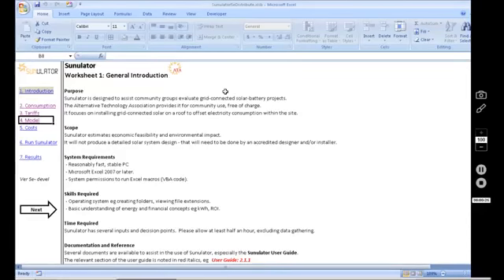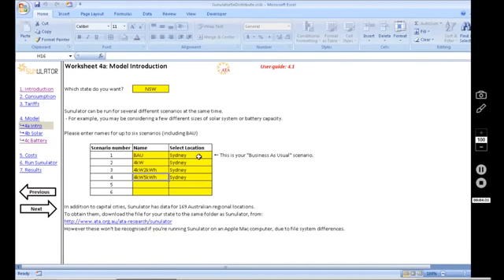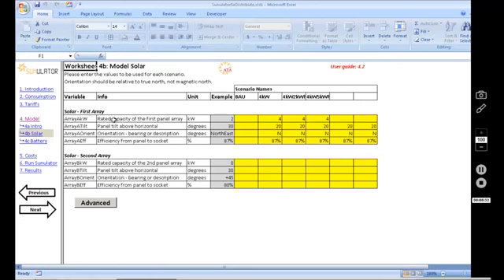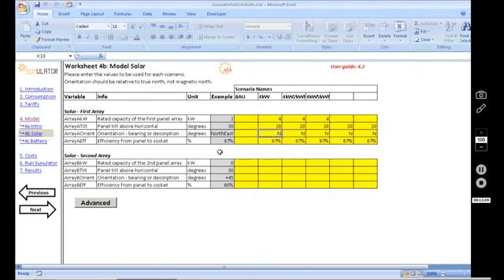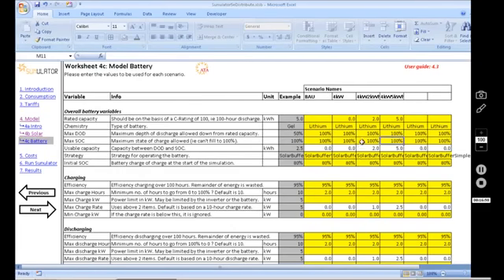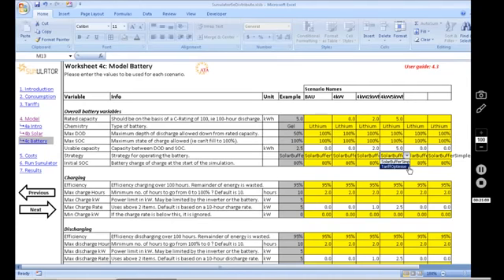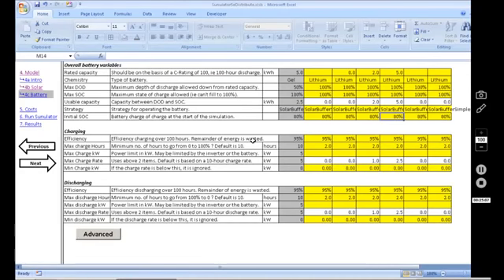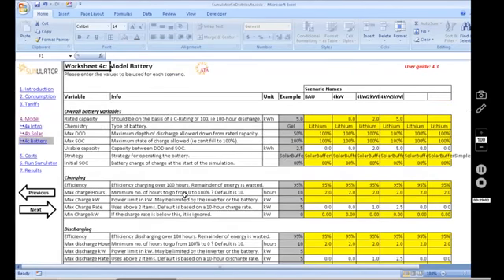Sunulator Training 03 Model - Sept 2016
Training video on how to use Sunulator, the ATA"s free solar feasibility calculator.